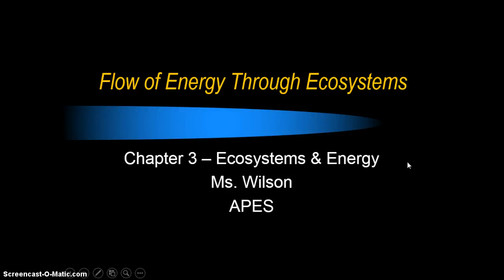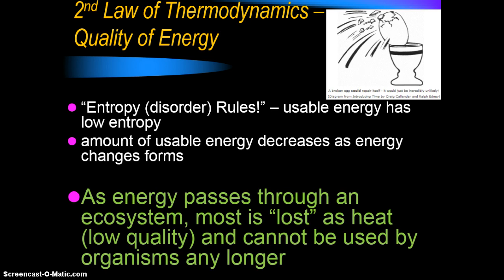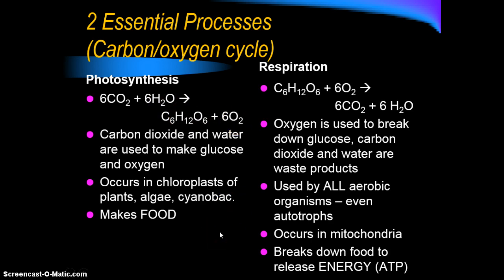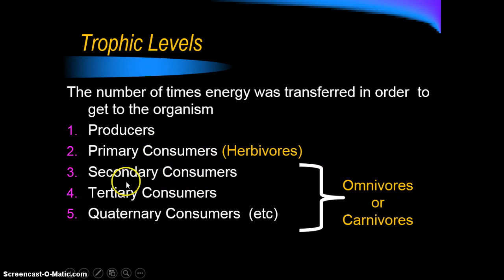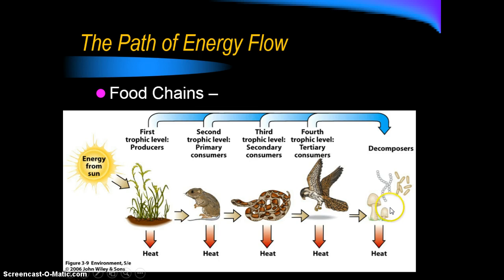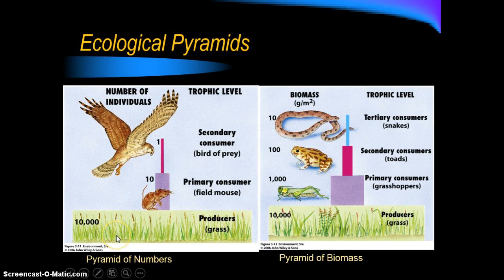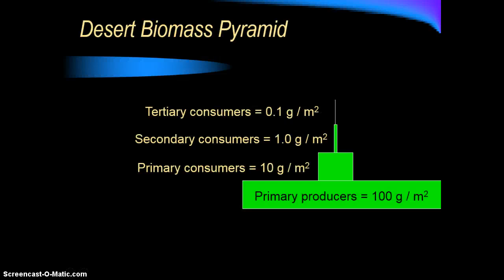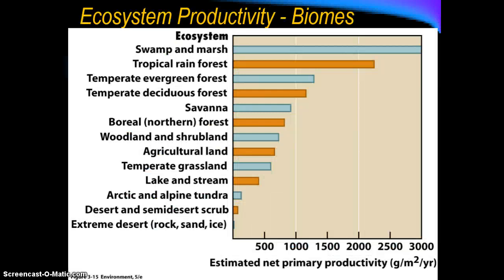EB2 - Energy In Ecosystems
APES lesson on how energy flows through ecosystems.  Focuses on laws of thermodynamics, the relationship between energy and biomass, connections to the carbon cycle, trophic levels, etc. Introduces trophic pyramids and primary productivity.